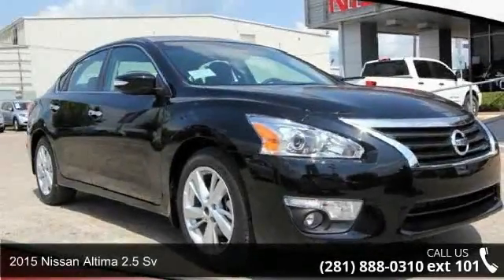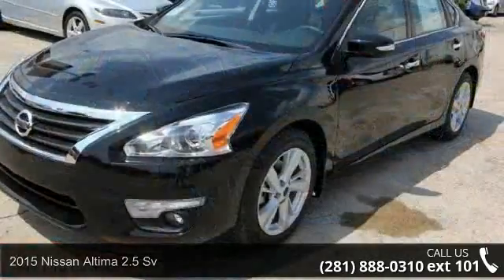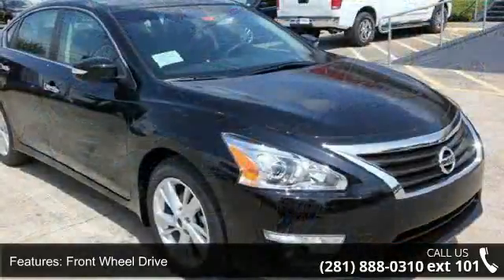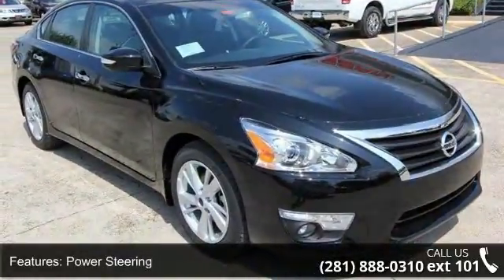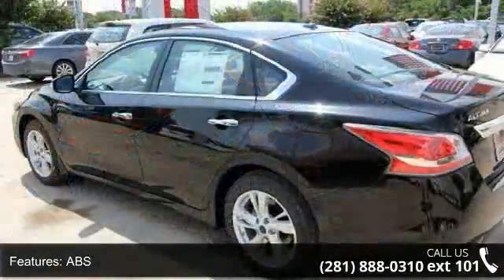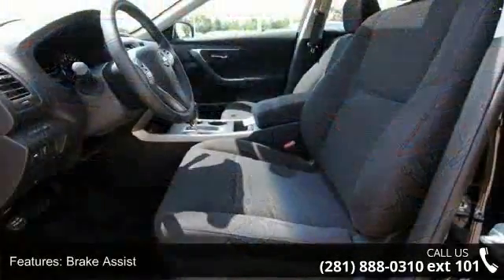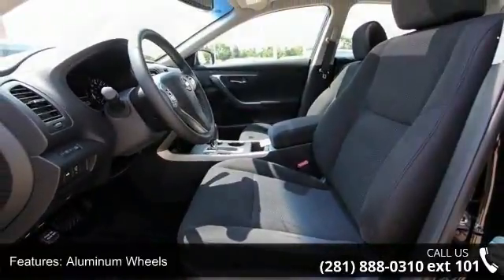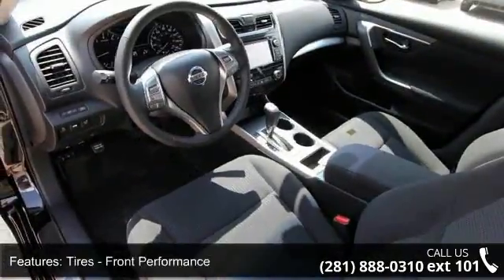2015 Nissan Altima 2.5 SV - Baytown Nissan - Baytown, TX ...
CVT Xtronic. Here it is! ATTENTION!!! WE FINANCE! Want to stretch your purchasing power? Well take a look at this fantastic-looking 2015 Nissan Altima. This Altima will allow you to dominate the road with style and get wonderful fuel efficiency while you're at it. Internet sales prices are subject to change without notice on all subprime and special finance deals. Additional dealer fees may apply.*Price plus options and fees.